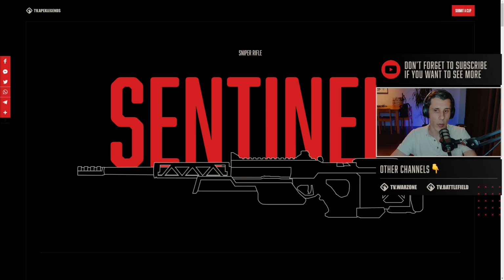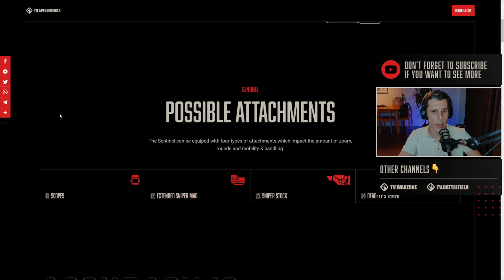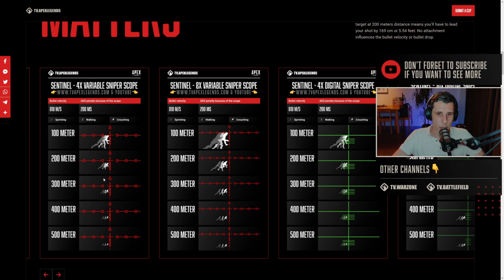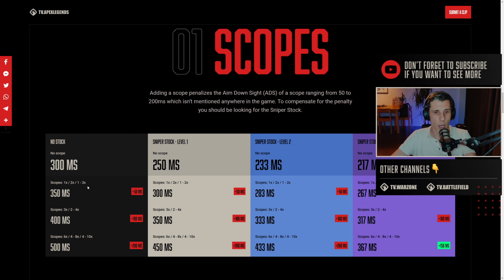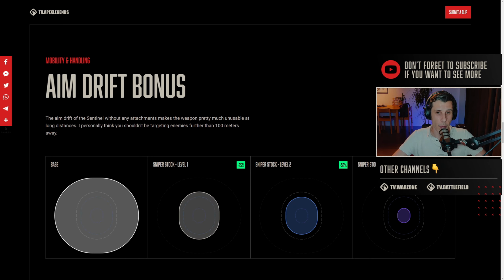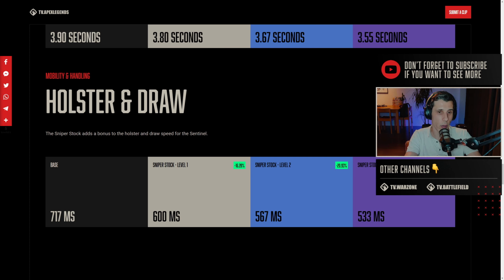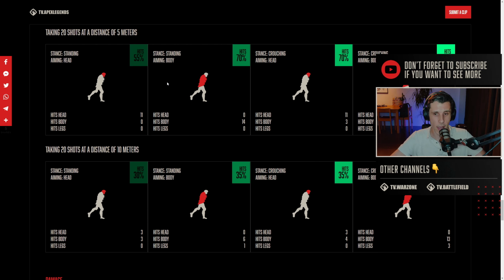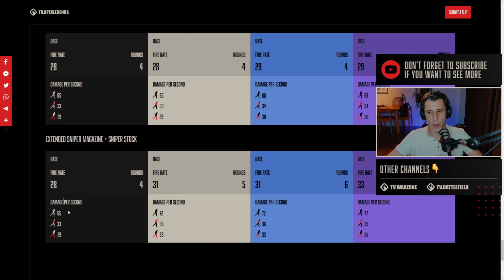All Sentinel Statistics You Need for Apex Legends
In this video I'll go over all statistics for the Sentinel in Apex Legends season 10. We'll cover the Aim Down Sight Speed penalty for all scopes, the lead and bullet drop, aim drift, reload times and damage profiles for the Sentinel in Apex. Next one up is the Wingman and right after the R-301.

0:00 Intro
0:58 TV.Warzone
1:05 TV.Battlefield
1:20 Attachments
2:00 Lead and Bullet drop
4:05 Scope ADS penalties
5:00 Stock ADS Bonus
6:11 Aim Drift Bonus
6:50 Tactical Reload Bonus
7:10 Empty reload Bonus
7:18 Holster and Draw Bonus
7:44 Damage profile
8:05 Hip fire damage
9:15 Damage per second
10:45 What to expect

When you're tired of missing your shots in Apex Legends. These cheatsheets will help you get a better understanding of the lead and bullet drop for each weapon + every scope in Apex Legends. Besides that I also collected all data on the mobility, ADS, damage, hip fire damage and damages per second. Did you know there also is a channel for Warzone: @tv.warzone

The Sentinel can be equiped with four types of attachments which impact the amount of zoom, rounds and mobility & handling. The Sentinel has a bullet velocity of 818 m/s. Surprisingly it shares the same bullet velocity with the Longbow. Just to give you an idea. Shooting a sprinting target at 200 meters distance means you’ll have to lead your shot by 169 cm or 5.54 feet. No attachment influences the bullet velocity or bullet drop.

Adding a scope penalizes the Aim Down Sight (ADS) of a scope ranging from 50 to 200ms which isn't mentioned anywhere in the game. To compensate for the penalty you should be looking for the Sniper Stock. The sniper stock provides quicker handling, aim drift reduction and faster reload times. Let’s see how much it impacts each of these characteristics.

The aim drift of the Sentinel without any attachments makes the weapon pretty much unusable at long distances. I personally think you shouldn't be targeting enemies further than 100 meters away.
The Sentinel is a bolt-action sniper rifle. Increase the Tactical Reload by attaching the Deadeye's Tempo. It doesn't add a crazy bonus, but it can still be a life saver. The Deadeye's Tempo doesn't impact the speed of an empty reload. The Sniper Stock however does. Again, the bonus isn't anything crazy at all.

The base damage of the Sentinel is decent. You could even charge the weapon by using to Shield Cells which increases the damage by about 25%. I didn't test this just yet. All numbers are based on the base damage profile.

I tested the hip fire damage of the Sentinel at a distance of 5 and 10 meters. Both times I tested it while standing and while crouching. It's pretty accurate at both distances. Hip firing while crouching is significantly more accurate than hip firing while standing.

The fire rate of the Sentinel can be influenced by adding a Sniper Stock for faster empty reloads and an Extended Sniper Magazine which reduces the amount of times you'll have to do an empty reload. The Extended Sniper Magazine has the biggest impact on the fire rate.